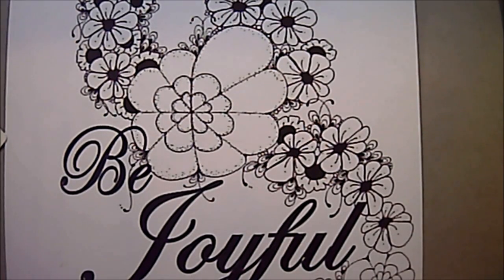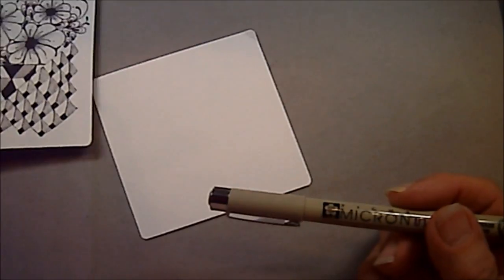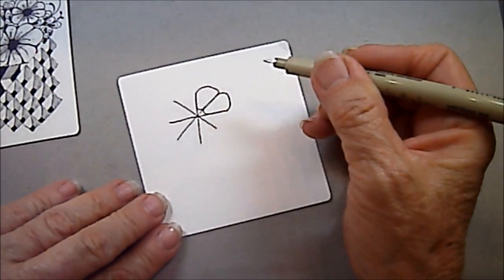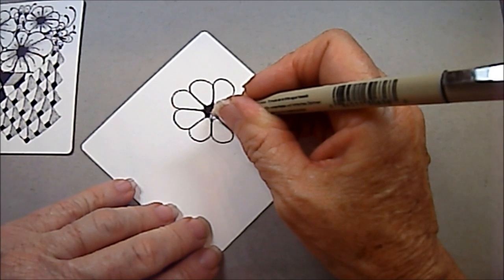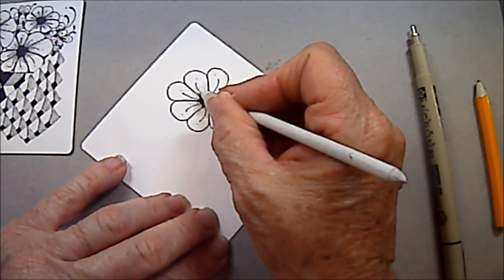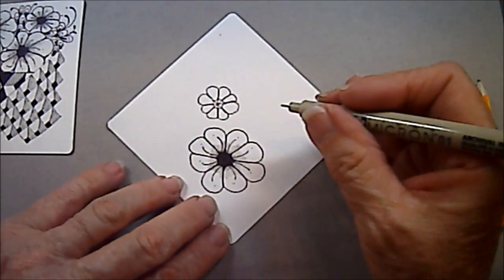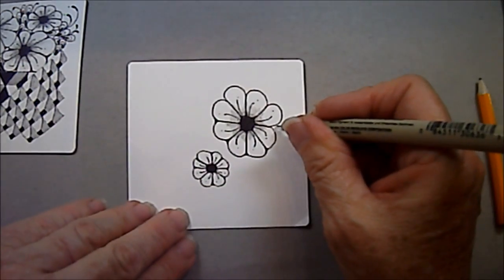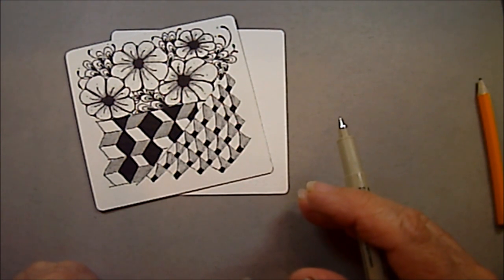Joyful Tangle Pattern Lesson #75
Joyful tangle was one I did for the Joyful Living Conference I spoke at.  What a fun conference to share the joy of Zentangle with so many people.  You will find the step outs on my blog inkidoodles.com